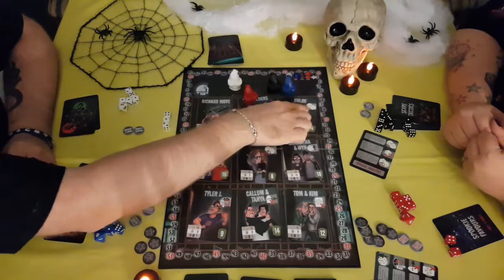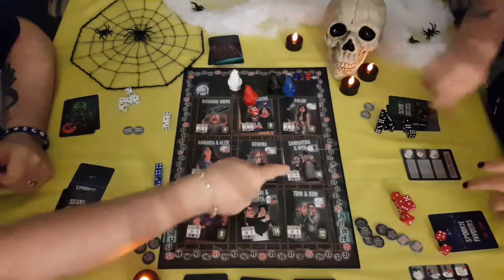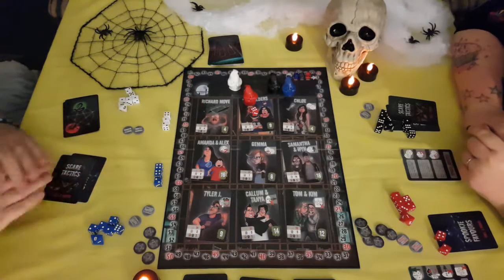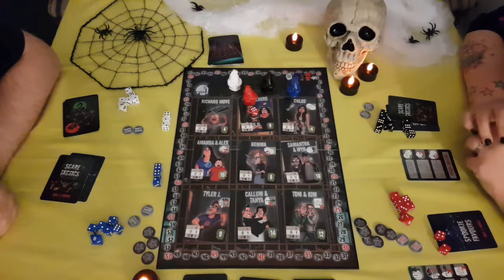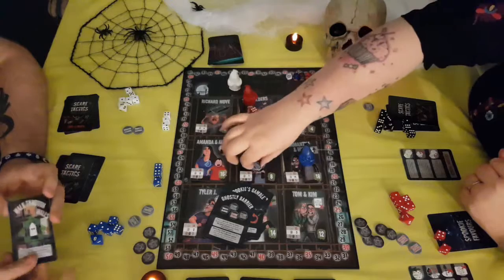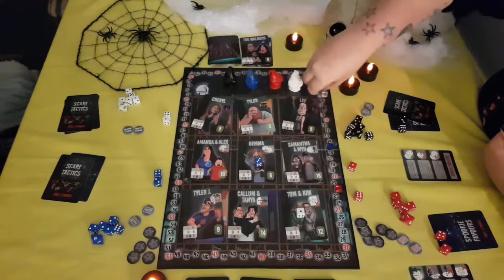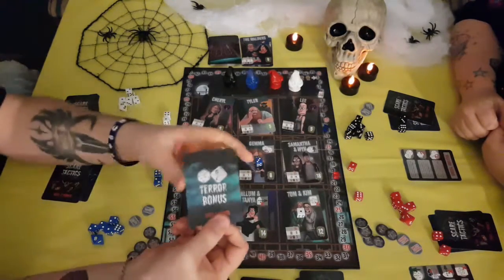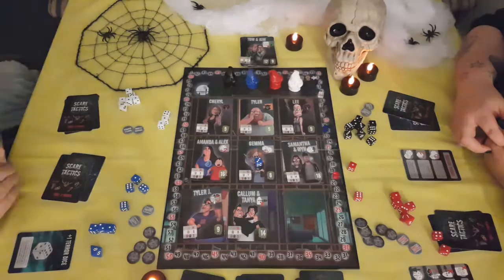Ghostel (Tinkerbot Games) How To & Review - Halloween Special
Happy All Hallows Eve everyone! Here's a little "How To" and our thoughts on the spook-tacular Ghostel by Tinkerbot Games. Very fun ghostly, Halloween-ish theme game that we would reccomend to everyone as it's very easy to play and the art is amazing.